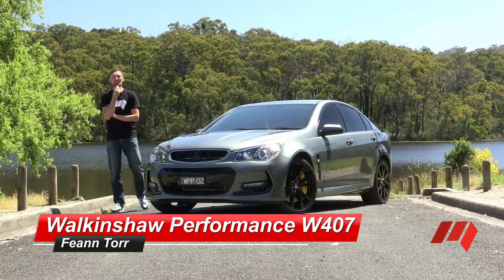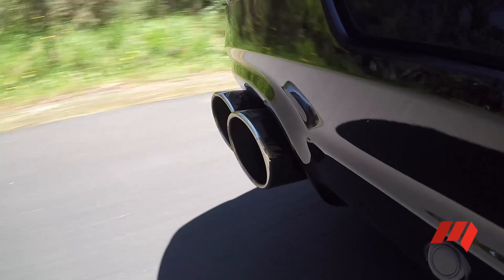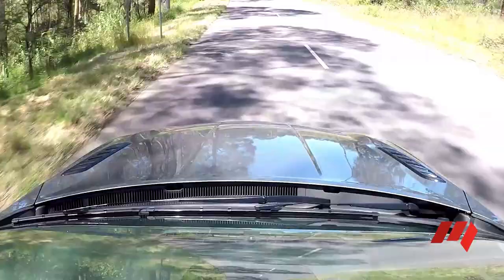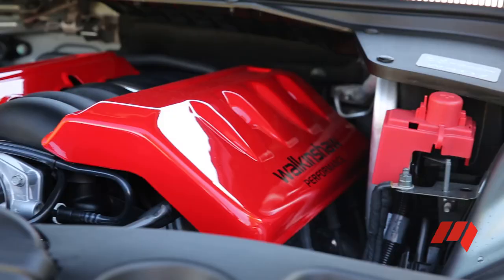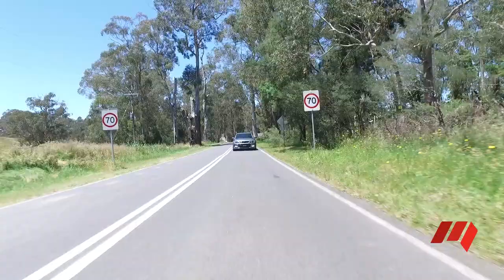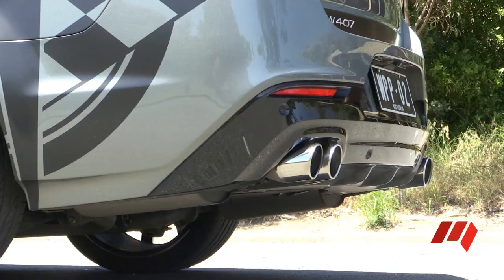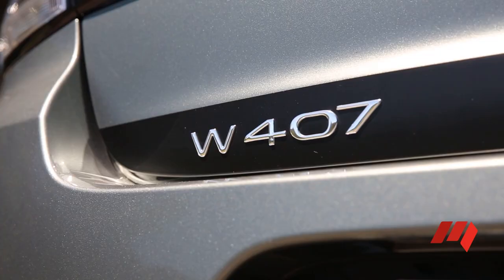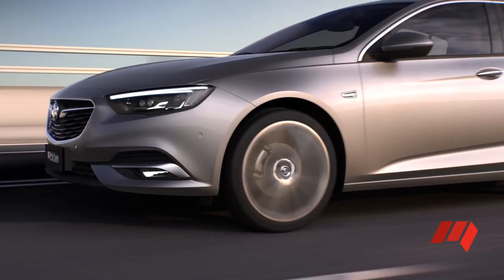Walkinshaw W407 Review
We take this 407kW modified muscle car for a blast, its worked Chevy LS3 V8 making epic music